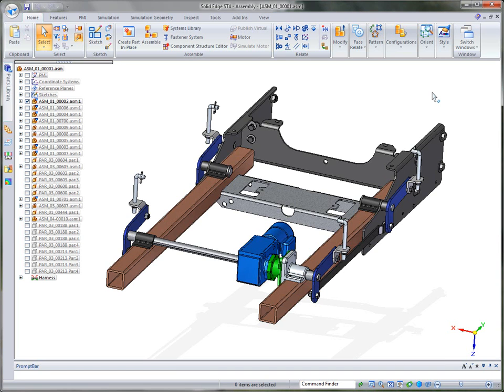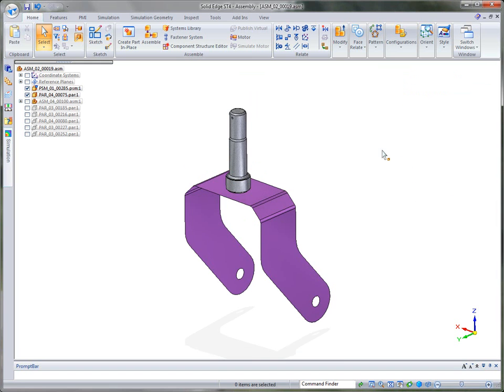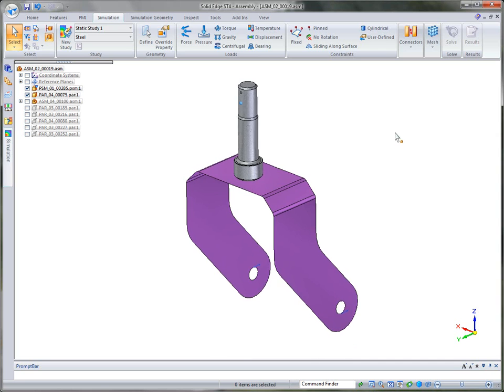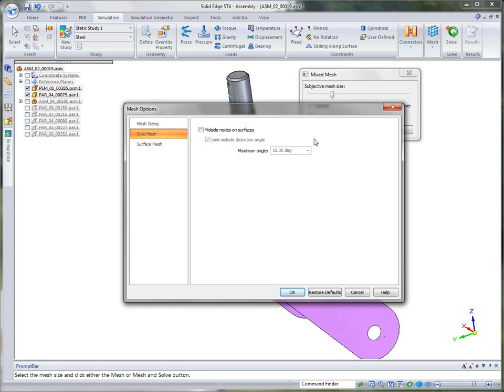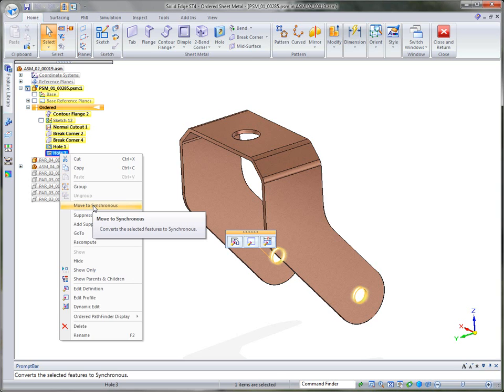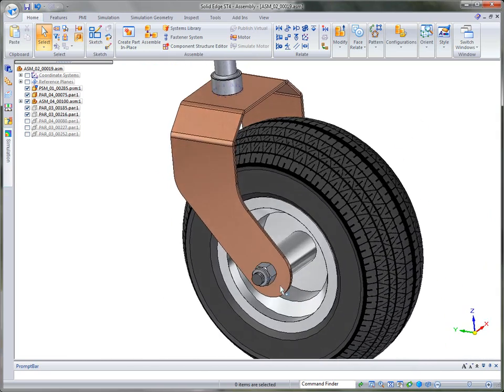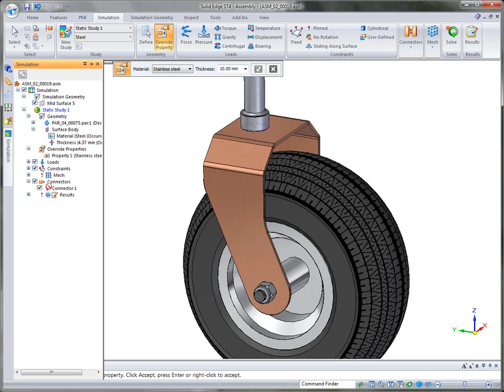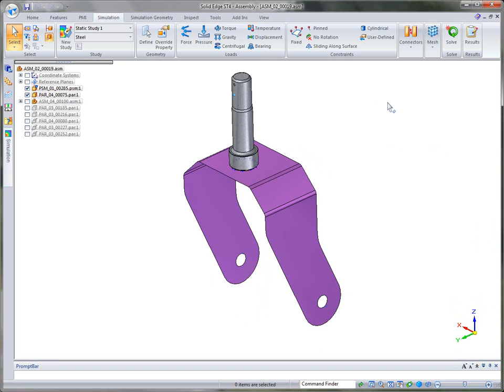Solid Edge ST4 - Simulation - IronEagle - Szczegóły